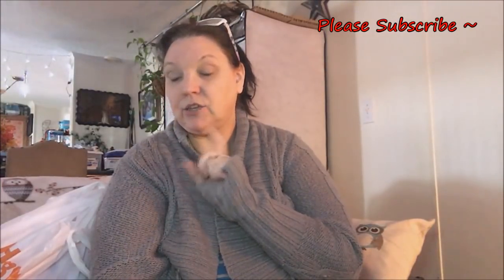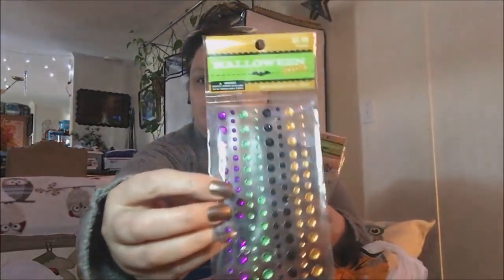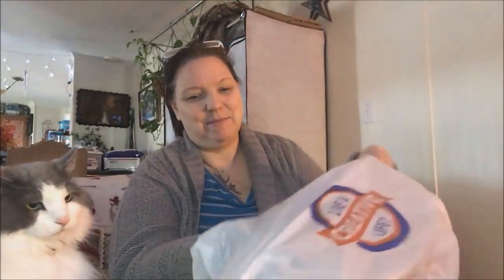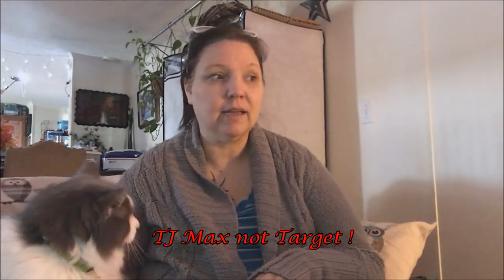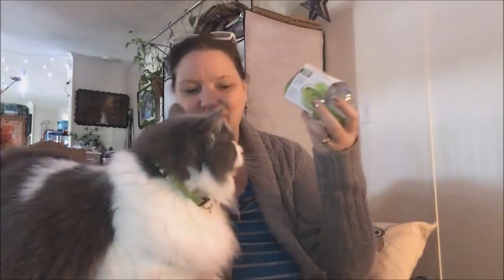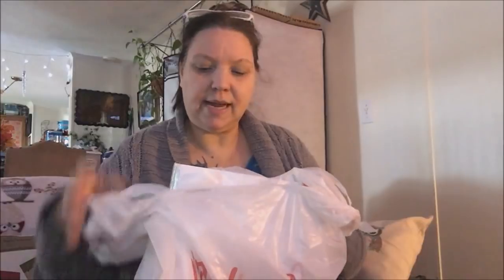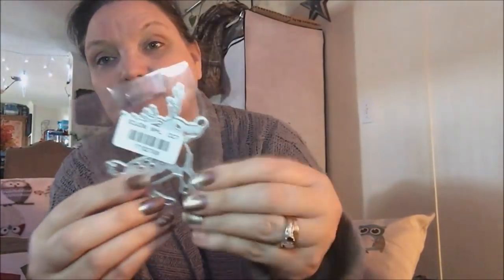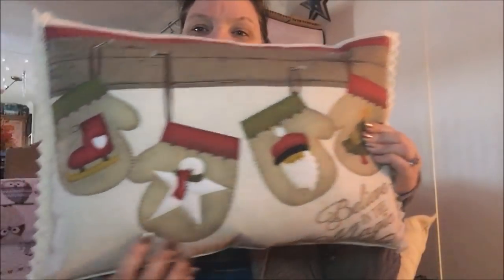Craft Haul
My most Recent  Dollar Tree Video :

If you like to Exchange Pocket Letter's or Snail Mail